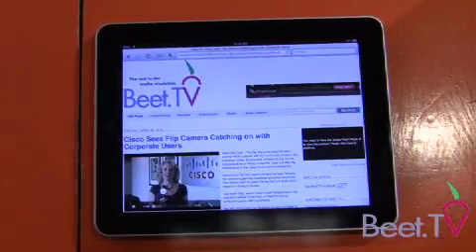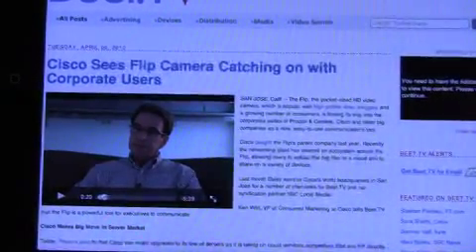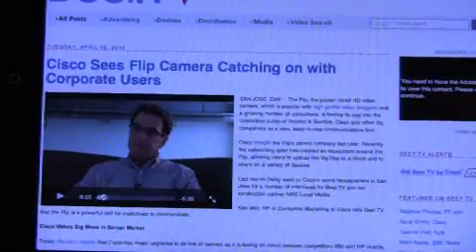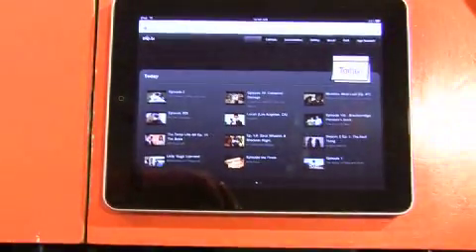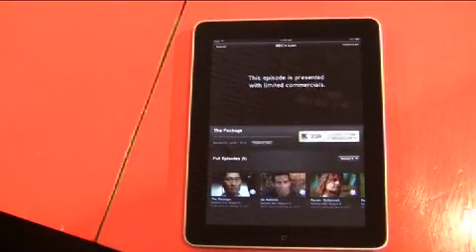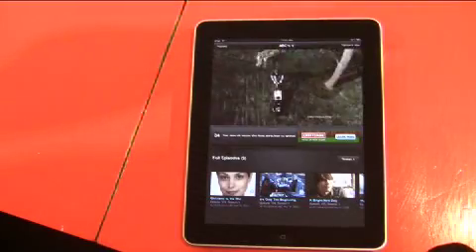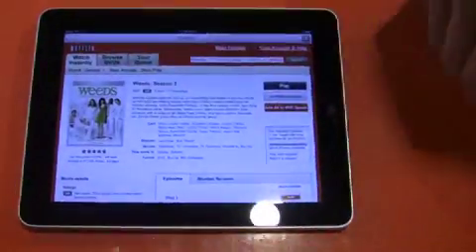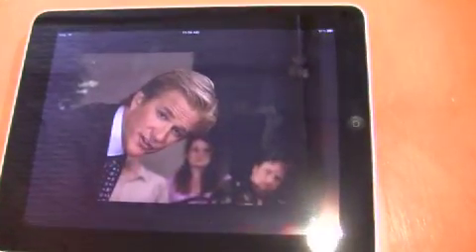Problems with the iPad and Streaming Video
While the iPad may be a marvelous and elegant new kind of computing device, and our show looks very nice on it indeed, the inconsistent WiFi connection and subsequent buffering is insufferable for consuming streaming video.

From our own tests and with conversations with others, we find that WiFi connectivity is simply not stable enough to sustain consistent streaming. For downloaded applications and Quicktime files the connection is not a problem, but for streaming videos it is not good.

This poor buffering can be the case in WiFi networks of speeds as fast 8 MPS, we have found.

We concur with the assessment of these limitations of WiFi connectivity reported by  Henry Blodget and Michael Arrington.  More complaints have been published in a story on CNN.com today. (Update: BBC has a story up.)

Unfortunately, the iPad's only options to connect to the Web are WiFi and then via AT&T in a forthcoming 3G model.

iPad Video Ad Integration is Three Months Off for Brigthtcove, Blip.tv, others

For content creators and publishers who have labored hard to integrate advertising into online video, there are very limited ways to insert in-stream advertising into clips.  Generally speaking, the advertising solution simply doesn't exist at this time.

The device does not support Adobe Flash, which is the primary video publishing medium.  For the iPad,  ads can technically be inserted, however there is very little way to track and report usage. (Please watch Blip.tv's Mike Hudack for an explanation in our video package.)

Brightcove will roll out advertising support within three months, a company spokesperson told me today.

Blip.tv has come up with a very nice directory page on the iPad.   I visited Mike Hudack, co-founder and CEO, today.  Blip is using an existing solution for the iPad, which has worked nicely on the iPhone for a number of months.

Unfortunately, Blip won't have a system to insert and track ads for at least three months, Mike says.  So, for Beet.TV, which uses Blip and inserts in-stream sponsorship ads in our player, we'll just have to wait to monetize our content on the iPad.

It seems to us that the only big video publisher with ads up on the iPad is ABC, which has a very snazzy Quicktime app.  We have a demo in this video clip.

Andy Plesser, Executive Producer